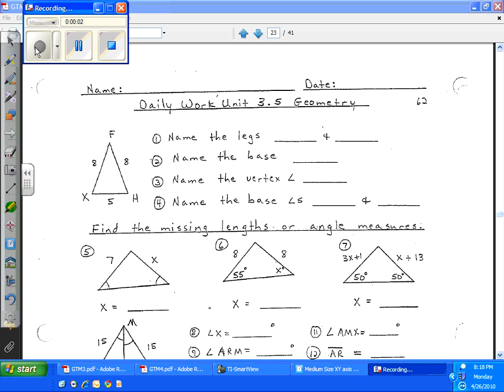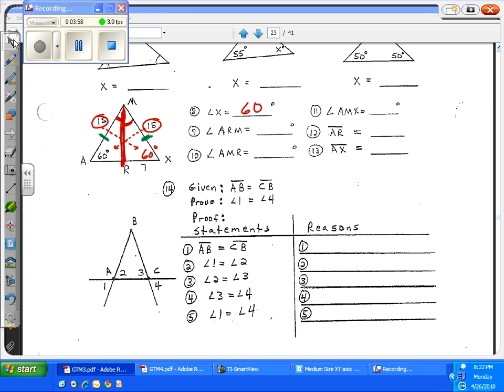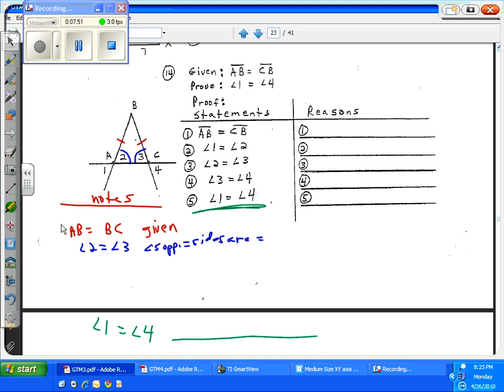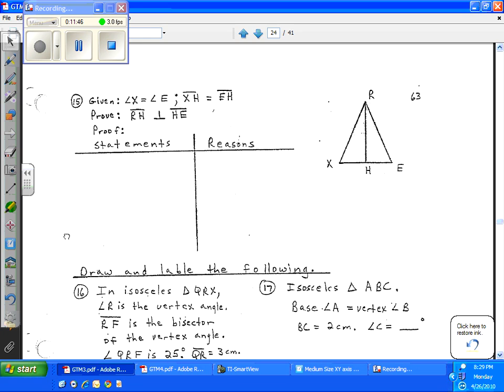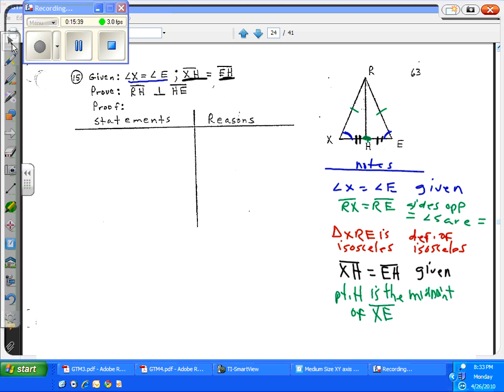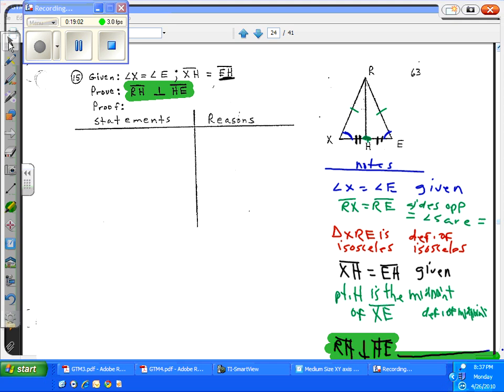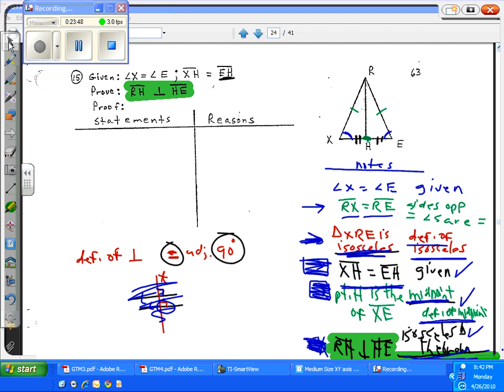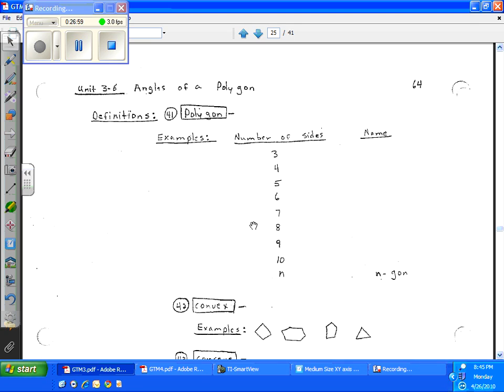Geometry Lesson 3.5 Daily Work